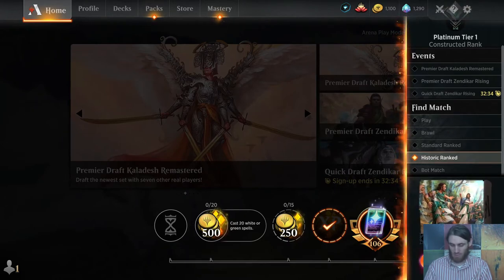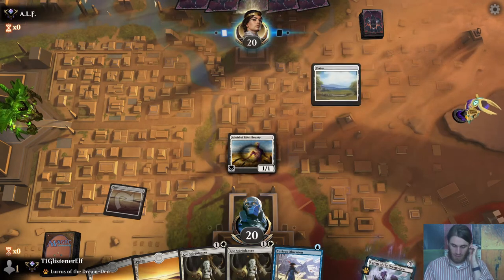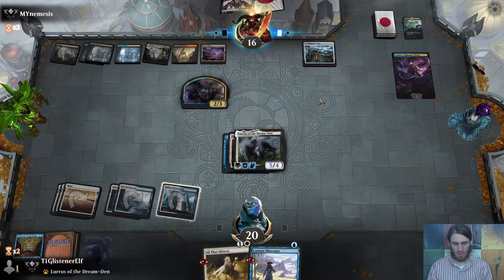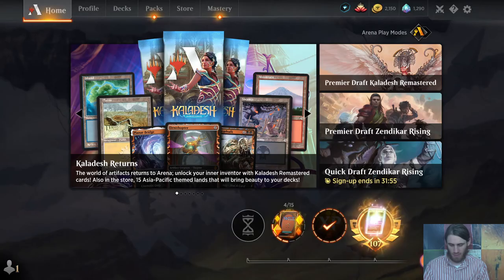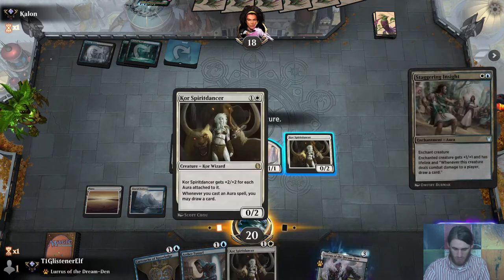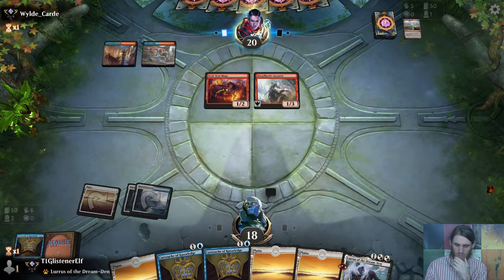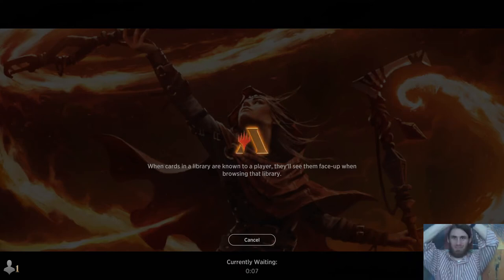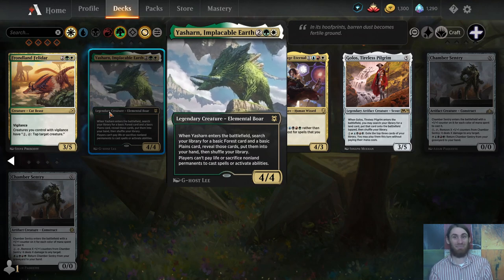MtG Arena — (Star) Platinum to (Crazy) Diamond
Now that I'm actually trying to get to Mythic rank, I'm grinding out the games. The sense of competition is awesome, but playing a deck with little agency makes the rising or falling on the rankings feel a bit random. That part's a bit of a drag, but at least UW Auras is not that dissimilar to playing with Infect, complete with losing to removal.

This list is quite similar to my speedrun list, with three changes:
1) I now have a playset of Sram, Senior Edificer;
2) Castle Ardenvale has been added back into the deck; and
3) Two of the copies of Aether Tunnel have been replaced with Staggering Insight, which both give more life against aggro decks and grant more consistency through card draw.

Here's the decklist for you, in case you would like to try this neat little deck out for yourself.
Companion
Lurrus of the Dream-Den
Creatures (16)
4 Alseid of Life's Bounty
2 Hushbringer
4 Kor Spiritdancer
4 Selfless Savior
2 Sram, Senior Edificer
Enchantments (24)
1 Aether Tunnel
4 All That Glitters
4 Cartouche of Knowledge
4 Cartouche of Solidarity
4 Curious Obsession
4 Sentinel's Eyes
3 Staggering Insight
Lands (20)
1 Castle Ardenvale
4 Glacial Fortress
4 Hallowed Fountain
10 Plains
1 Temple of Enlightenment

Thanks to our patrons:
LinkXNess